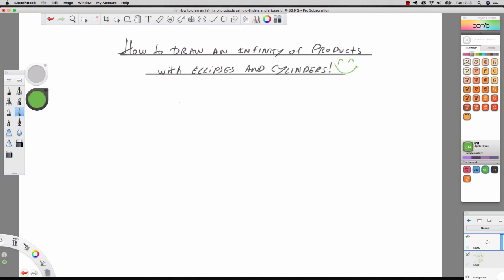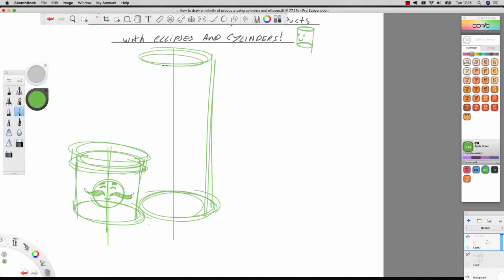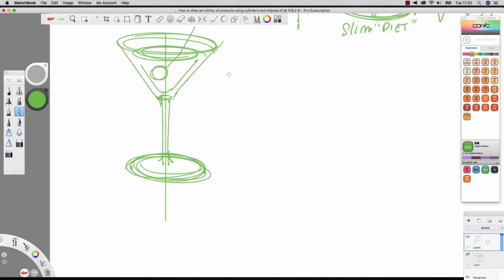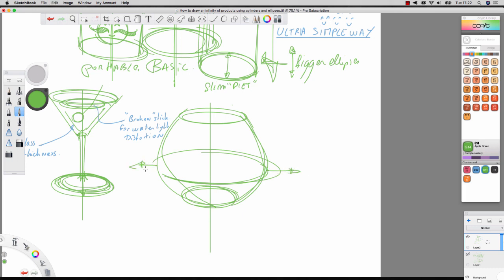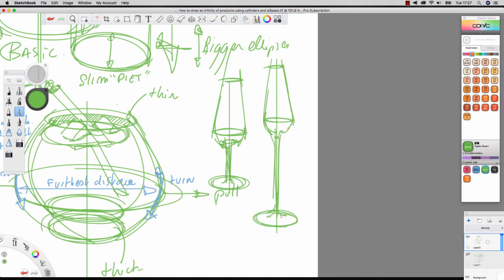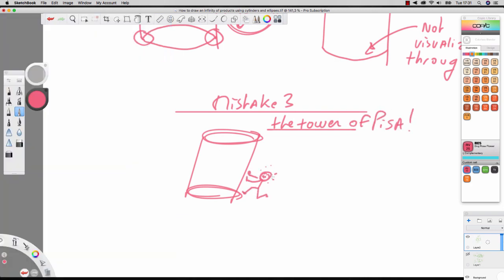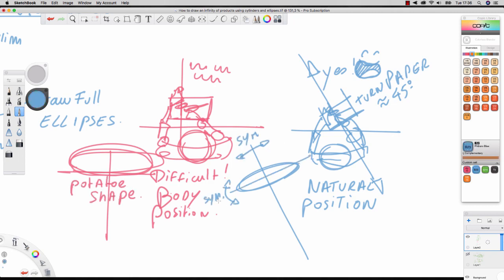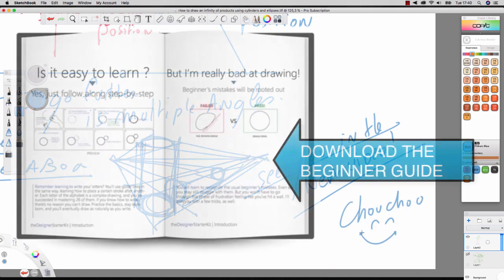How to draw an infinity of products (with ellipses and cylinders) | Industrial Design Sketching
To get started in design sketching, I invite you to download the Designer Starter Kit

Hello guys! My friends call me Chouchou, I am a Product designer :)

What the Designer Starter Kit book will teach you.
The Book includes 4 simple guides I made for True-beginner designers.
With this step-by-step method, you will prove to yourself that you can sketch. Some techniques may appear simple. Do not underestimate them, as a designer you will use them every day.

Receive 1 guide per day
DAY 1 | 5 essential tips before starting
DAY 2 | Straight lines and perfect circles
DAY 3 | Sense of proportion
DAY 4 | Cubes in Perspective

Testimonials from all over the world!

Thank you so much for your kind words!

"REALLY GOOD!
It really helps me to sustain the habit of sketching every day!"
Aisha, Belgium

"I think it's great for beginners and a good reminder of the fundamentals of sketching for designers."
Durand, USA

"This kit is what I have been looking for a very long time."
Ishtiaque, Bangladesh

"Incredibly useful!! It suit people who dont know how to start practicing Design sketch!!"
Jimmy, Taiwan

"Great tool , great help. I draw better pictures now."
Bas, Thailand

"I think it's a great reminder and the steps are well explained to start, very helpful. I really appreciate your work and your involvement in this project. Thanks!"
Elisa, France

Hey, thanks a lot for giving me the knowledge of basics and perspective. From your lessons now I can make perfect circles and ellipses - My straight lines and my hatching also improved. Thanks for guiding me.
Sankalp

"It's very helpful. It helped me correcting my straight lines."
Catarina, Portugal

"The secrets of learning how to draw explained very simply."
Amit, India

"VERY HELPFUL!
We always have to review the basics, and I really appreciated your technics!"
Nicolas, France

"It´s really helpful. It is what it is, a great starter kit. Very well explained and entertaining."
Xicotencati, Mexico

"First of all, amazing insight into some of the fundamentals of sketching. I have been drawing for a long time now but not always in the right manner. Your guide will definitely remind me to keep the healthy habit :)"
Rudy, India